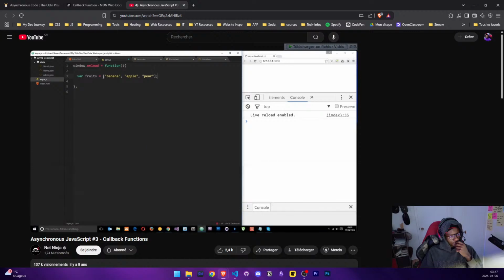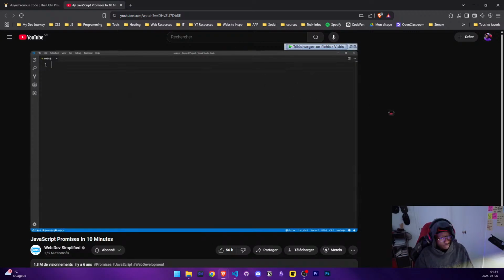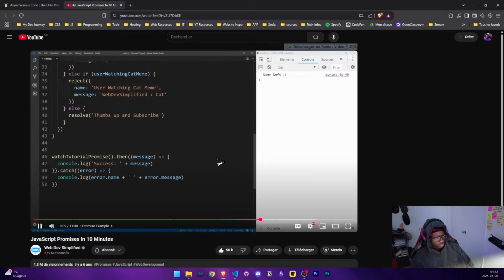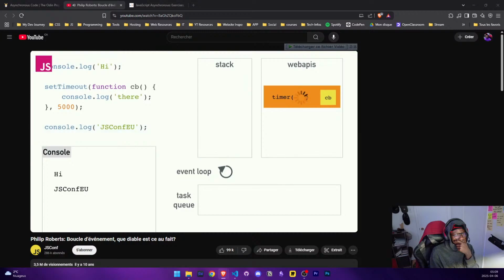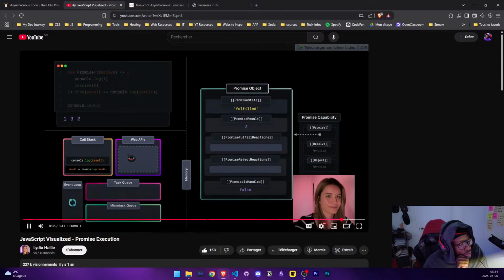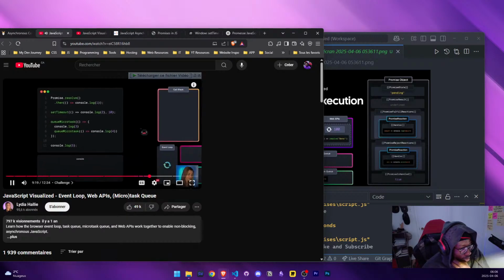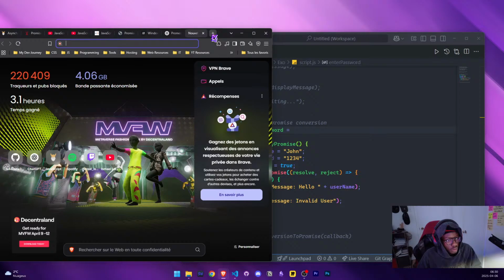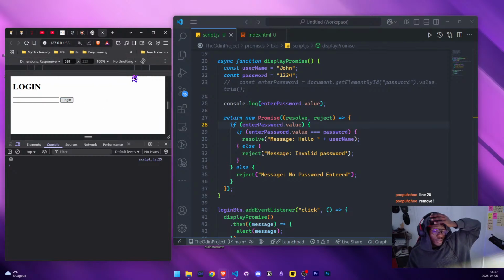Episode #43 FULL STACK DEV : ES6?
Lets gooooooo! sur the Odin project